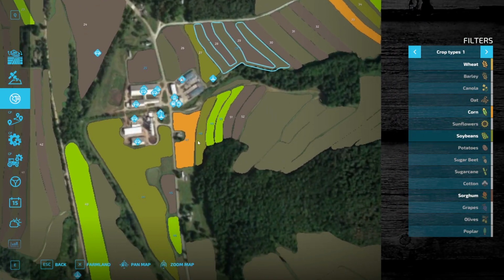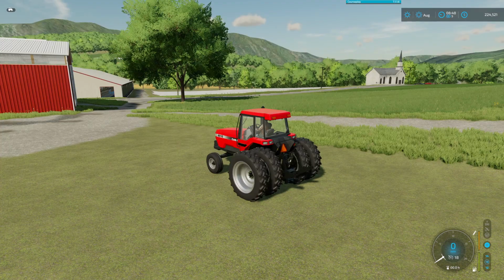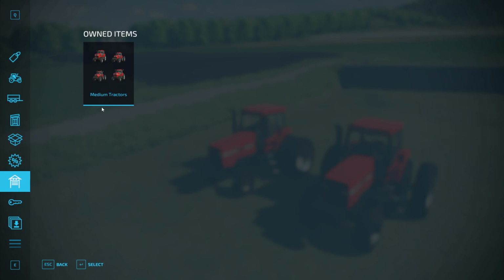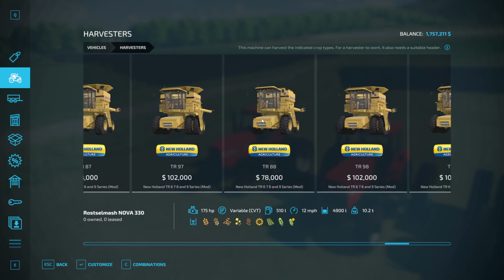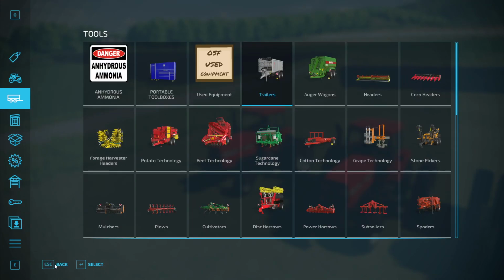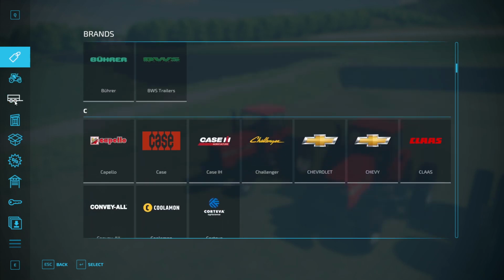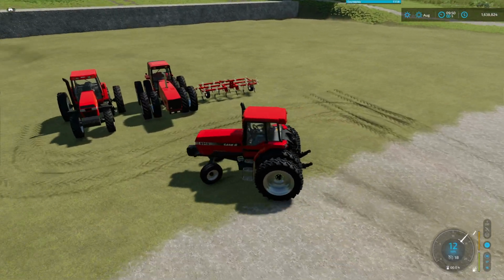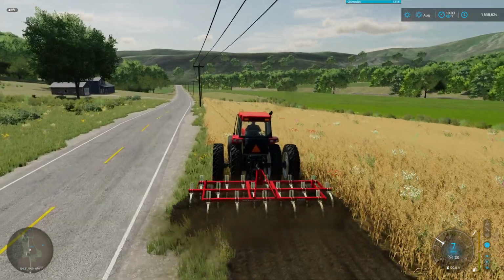Leona Pa ep1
starting a new series on Leona Pa by Large H mapping this is the first in the series we will be buying our starting equipment and just doing a quick previem of whats to come